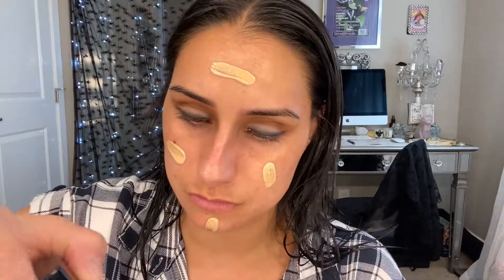Khaleesi Makeup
Hello everyone super excited to start my Halloween videos again. so much time and effort goes into these videos just for you guys. I had to do Khaleesi as she was and is my favorite from game of thrones.